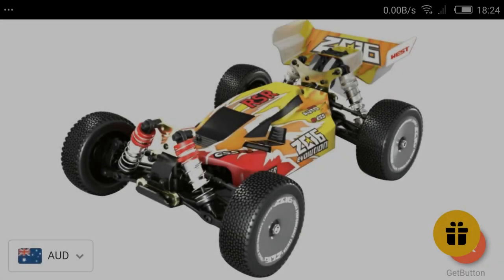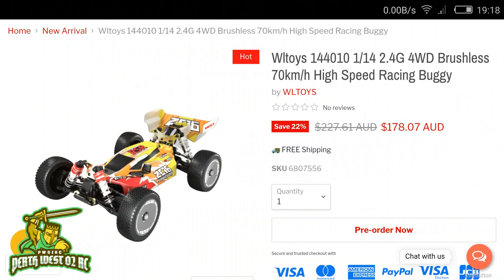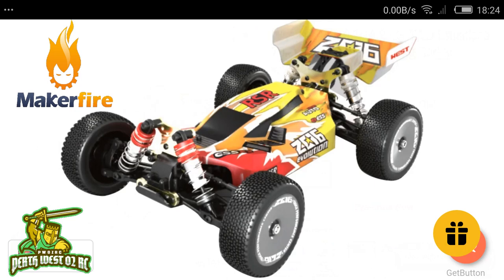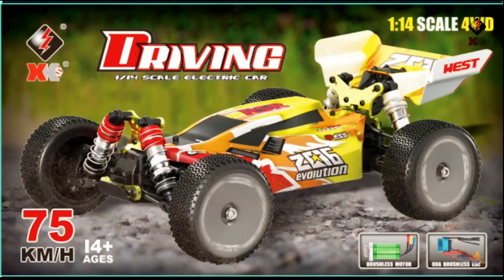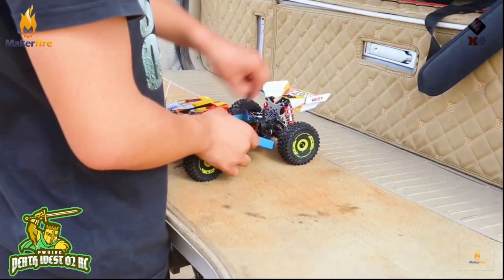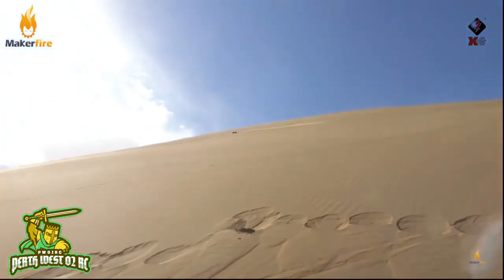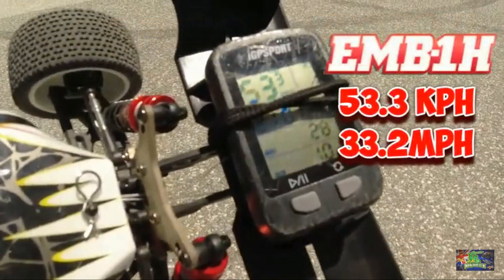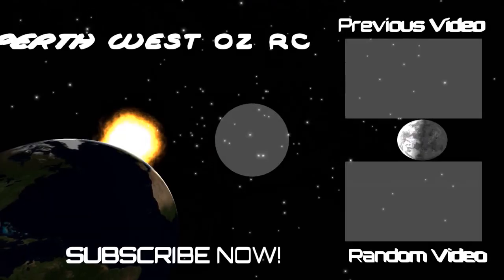New WLtoys 144010 Brushless 1/14 Scale Buggy | 1st Look with Footage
PreOrder Links Below at MakerFire

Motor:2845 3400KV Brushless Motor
Brand:Wltoys
Item No:144010
Scale: 1/12
Color:Red
Max Speed:75km
Power System
ESC:60A ESC Independent
Servo 3 wire